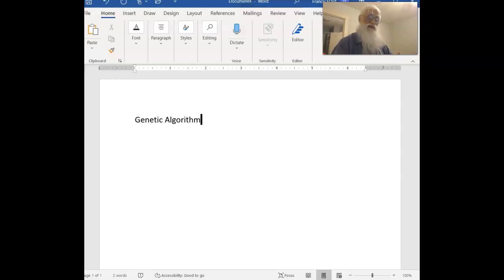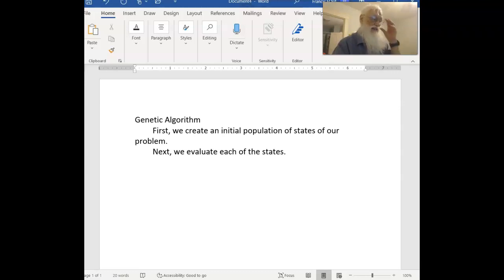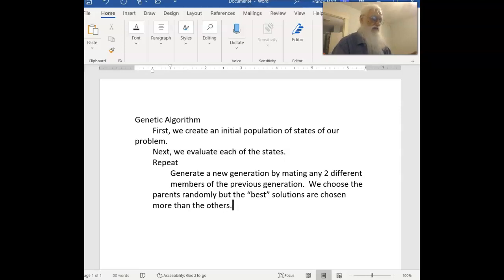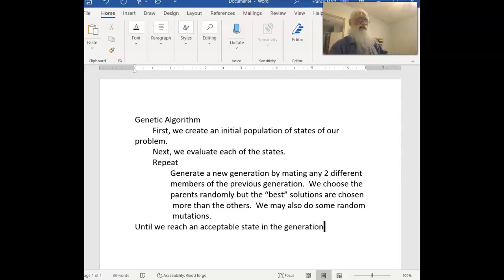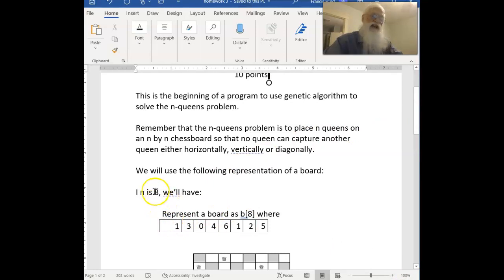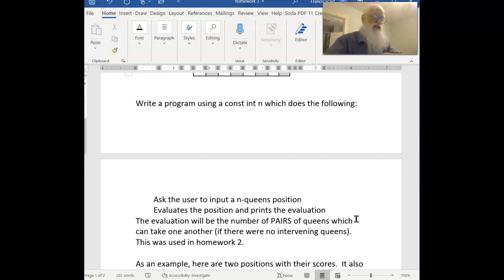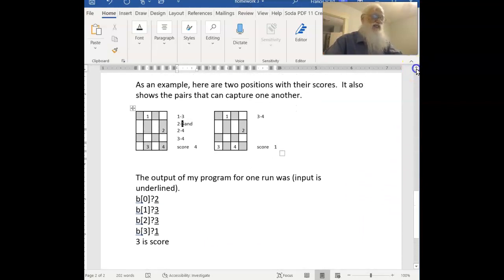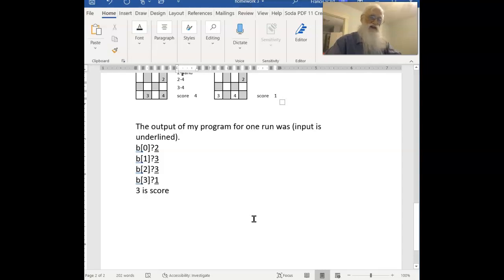Artificial Intelligence- genetic alg and homework 3